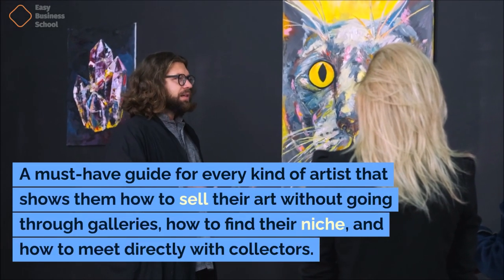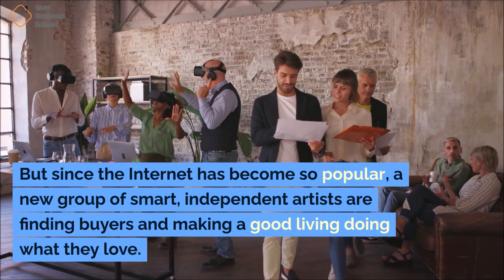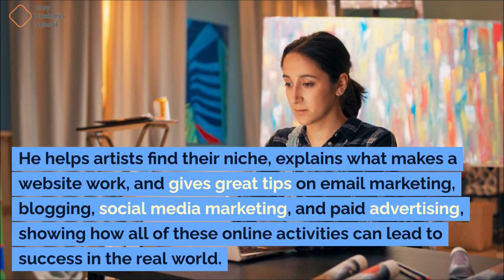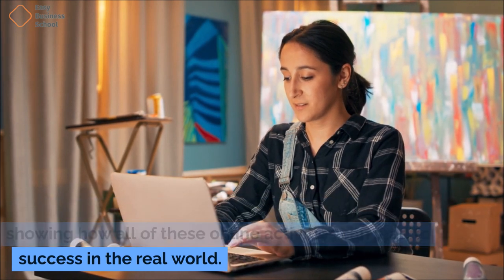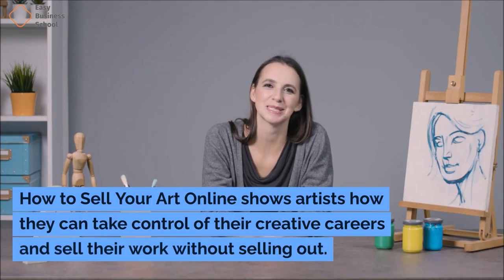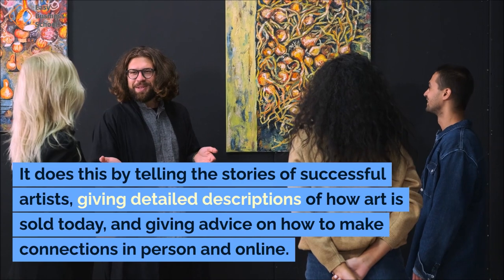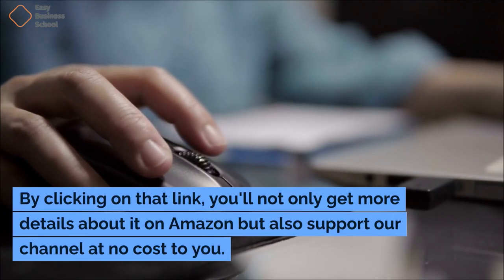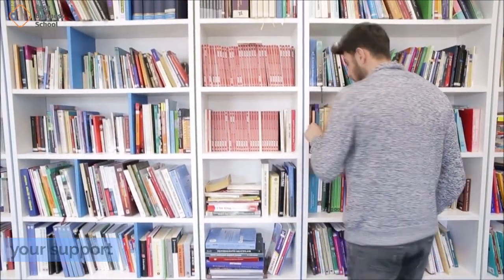How To Sell Your Art Online: Live A Successful Creative Life On Your Own Terms By Cory Huff(Book)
A must-have guide for every kind of artist that shows them how to sell their art without going through galleries, how to find their niche, and how to meet directly with collectors.

Galleries have been the gatekeepers between artists and buyers for many years. But since the Internet has become so popular, a new group of smart, independent artists are finding buyers and making a good living doing what they love.

How to Sell Your Art Online shows artists how to use their work to make a good living. Cory Huff busts the myth of the poor artist and shows how to make art pay for itself through good business practices. He helps artists find their niche, explains what makes a website work, and gives great tips on email marketing, blogging, social media marketing, and paid advertising, showing how all of these online activities can lead to success in the real world.

Most importantly, he tells them how to tell their own unique stories, which is the hardest thing for artists to do when they try to sell themselves. Every artist makes art for a reason, but sometimes they can't find the right way to say it. Huff gives artists tasks they can use to figure out the intellectual and emotional process behind their art. She also shows them how to turn this knowledge into stories they can tell online and in person, and how to use blogs and social media to reach more people and grow their art business.

How to Sell Your Art Online shows artists how they can take control of their creative careers and sell their work without selling out. It does this by telling the stories of successful artists, giving detailed descriptions of how art is sold today, and giving advice on how to make connections in person and online.

If you found our review helpful and you're interested in checking it out for yourself, we've included a link to it in the description below.

Content Creator: 📝 Aysun Ibadova
Voiceover author: 🎙️ Jeremy G.